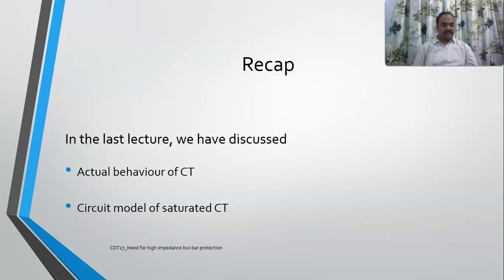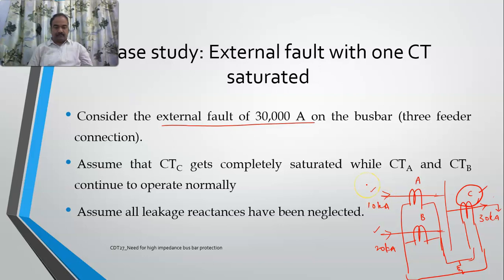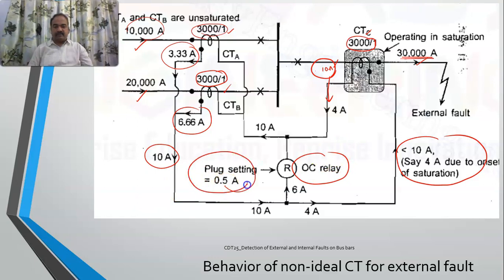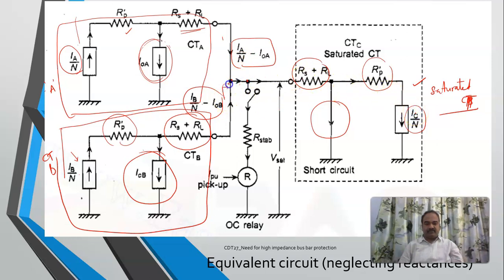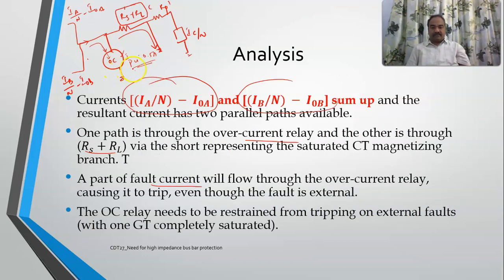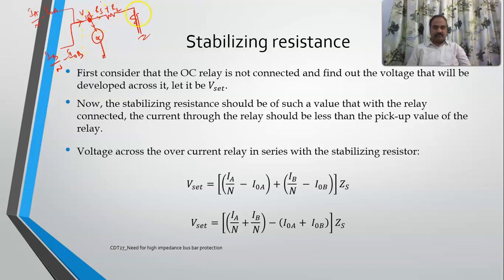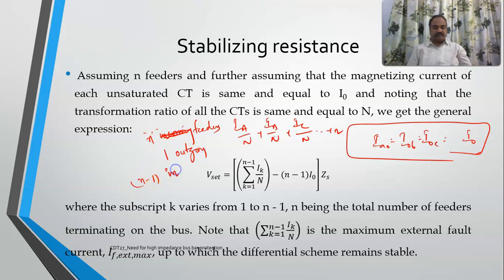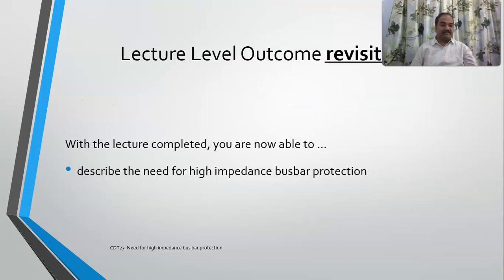CDT27_Need for high impedance busbar protection